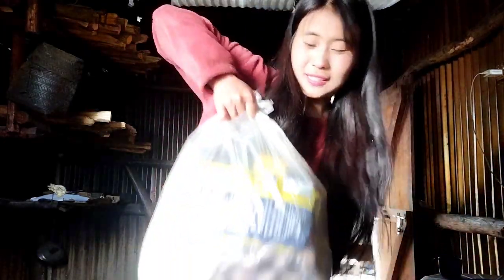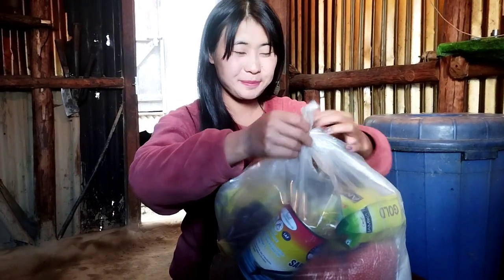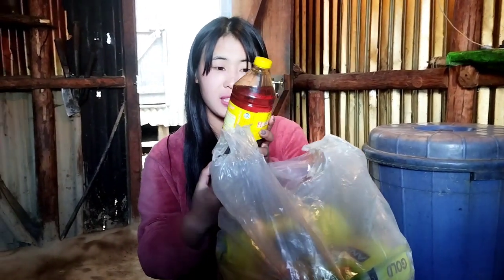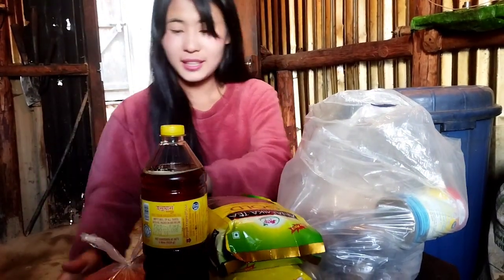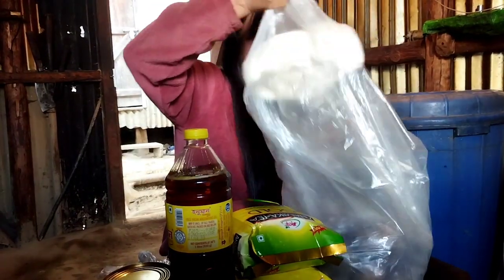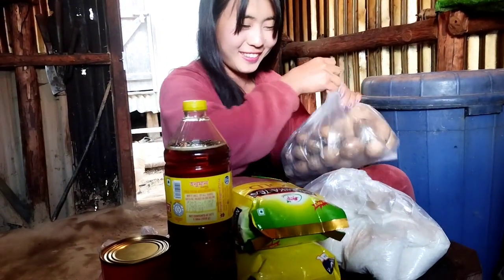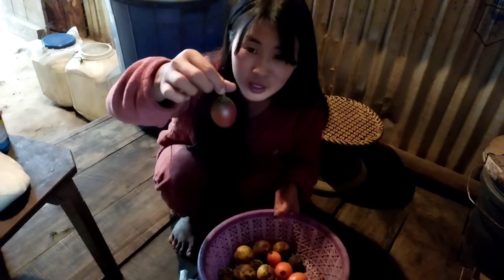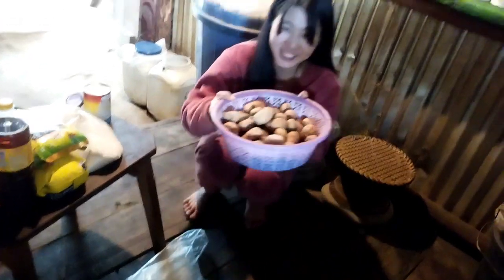I received a christmas gift🎄🎁.Guess what? My mother was so happy to hear that😀.